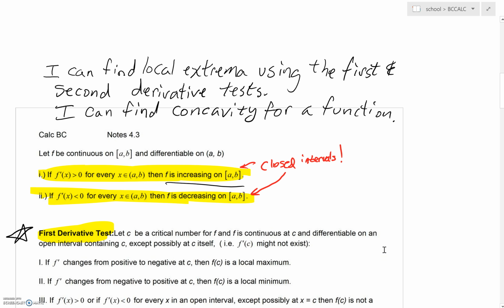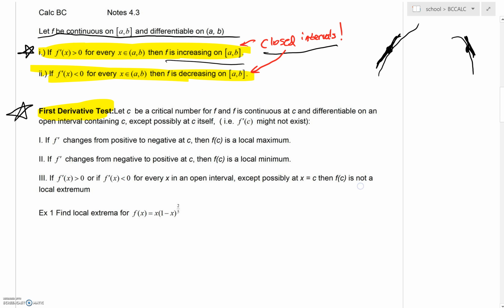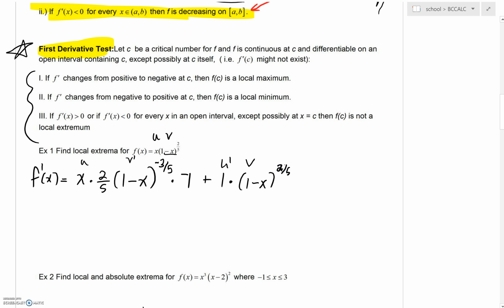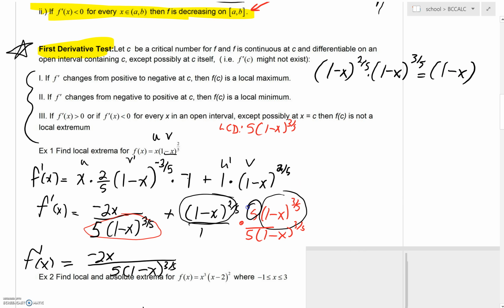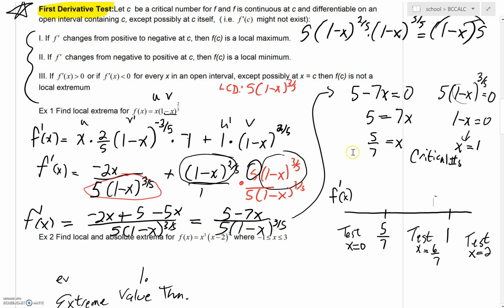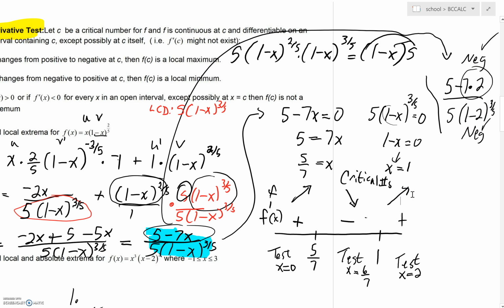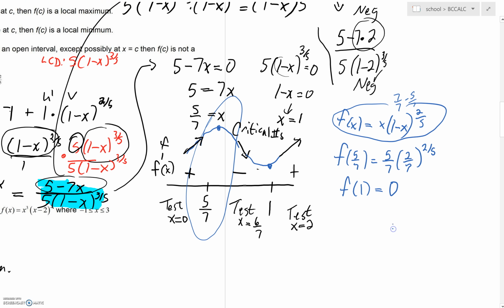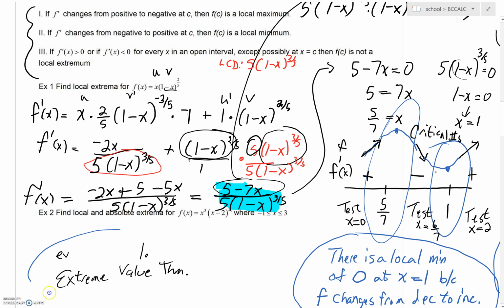Calc BC 4 3 part1